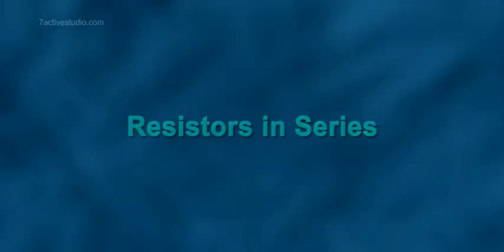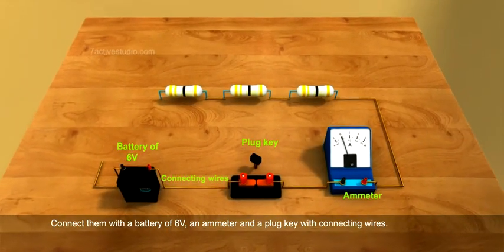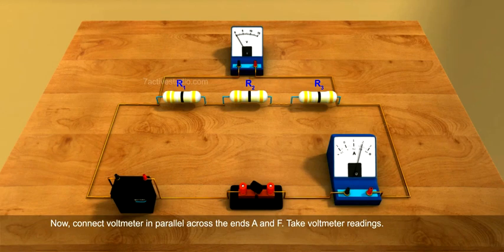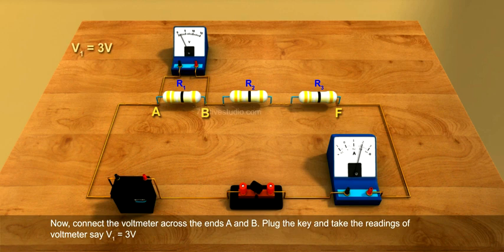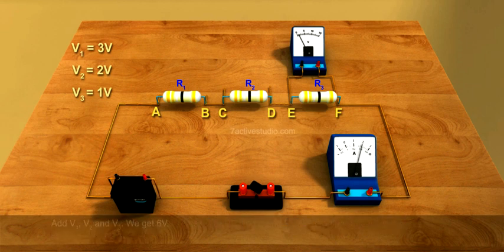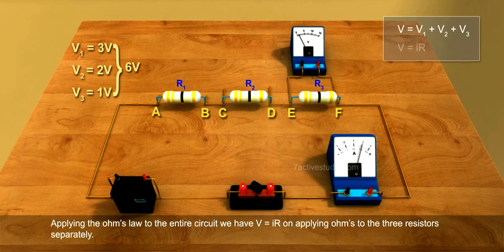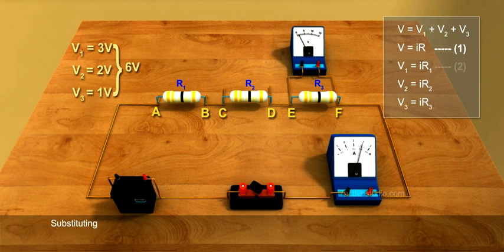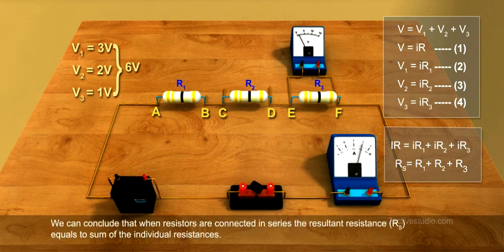RESISTORS IN SERIES